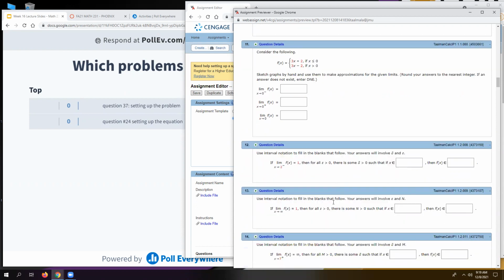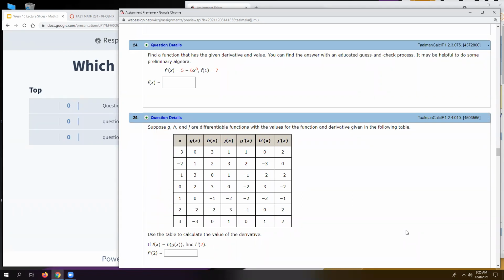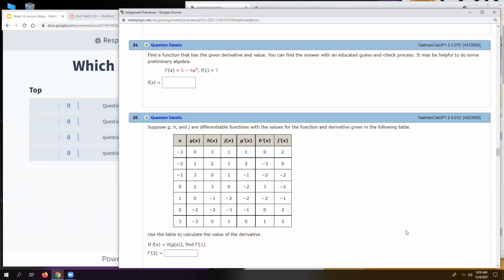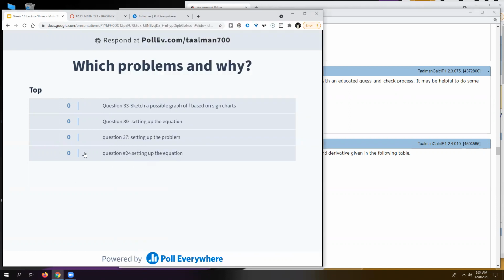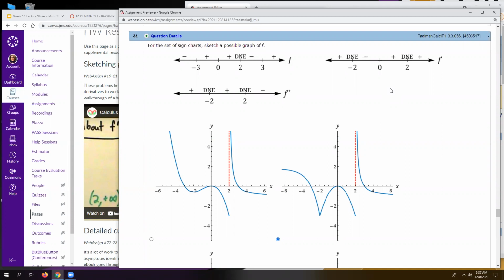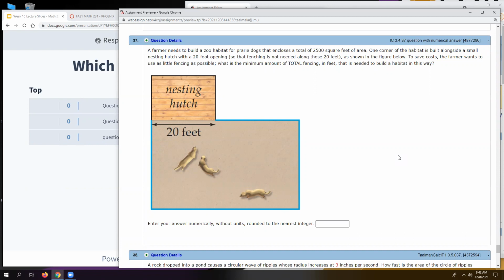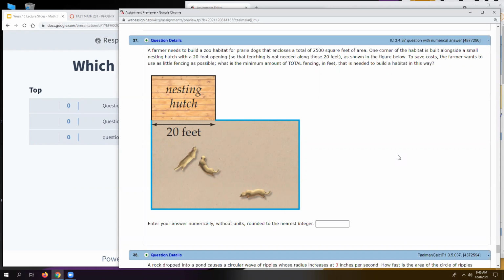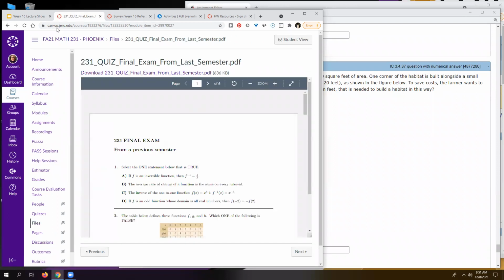MATH231 FA21 1208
Private video for JMU class